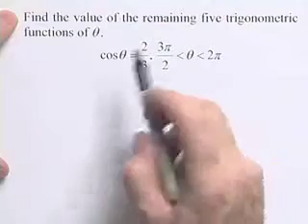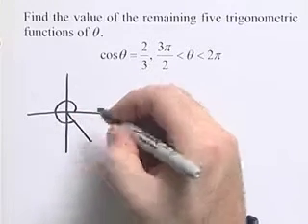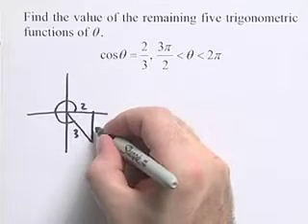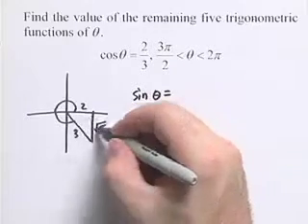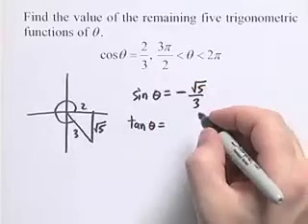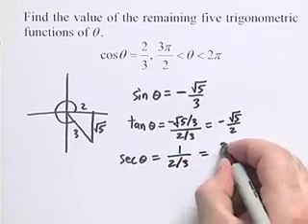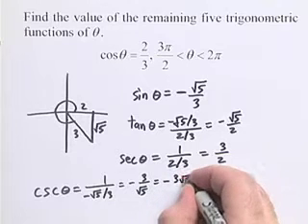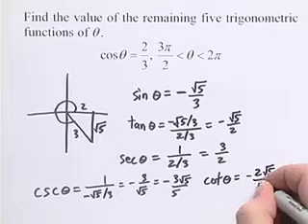Ch5 #20 ChapterTestPrepVideos Sullivan Precalc RT Concepts 3e